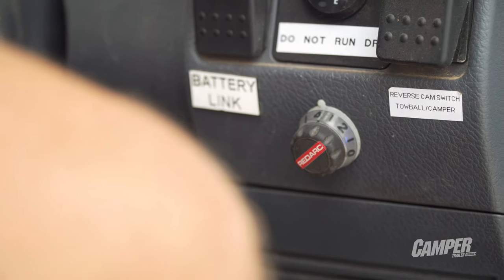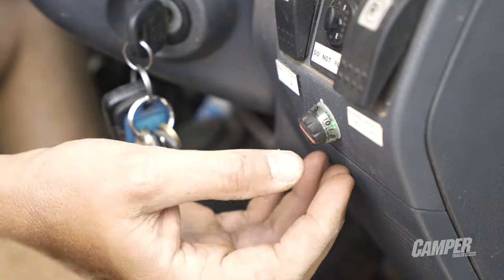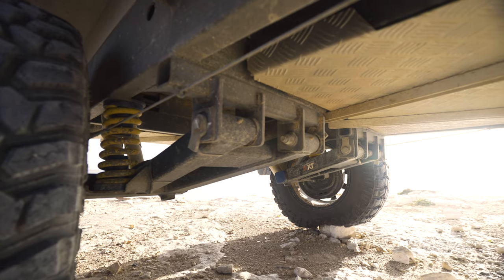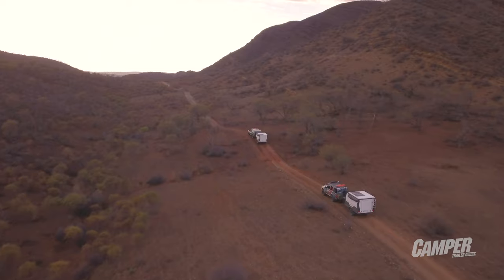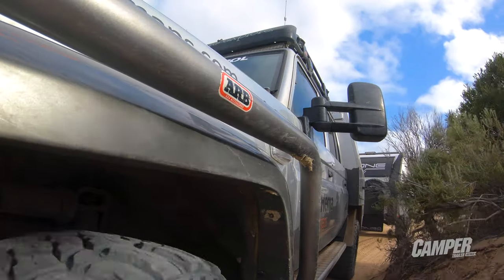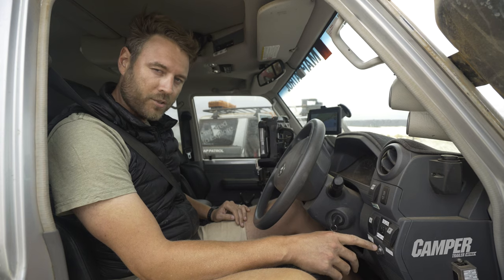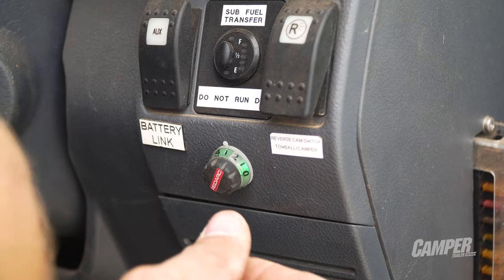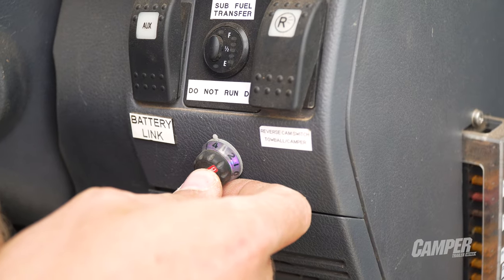Benefits of the REDARC Tow-Pro Elite with Camper Trailer Australia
Tim Van Duyl from Camper Trailer Australia discusses the innovation and benefits behind the market leading Tow-Pro Elite electric trailer brake controller.

REDARC have manufactured Electric Trailer Brake Controllers in Australia for more than 40 years.